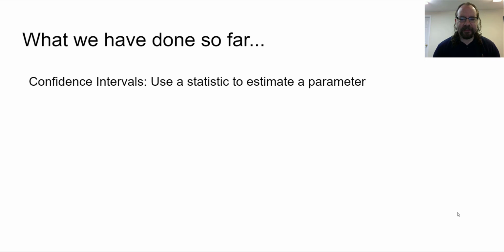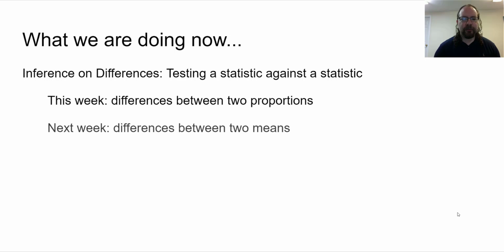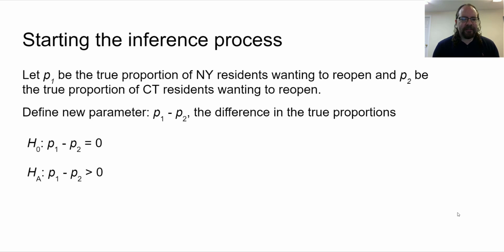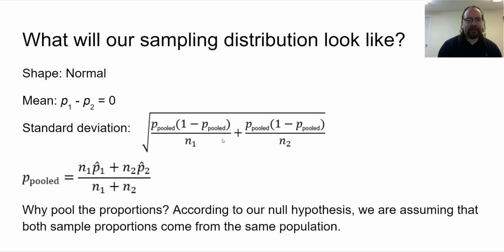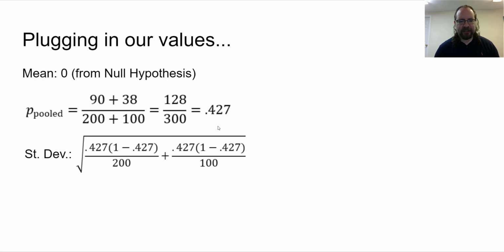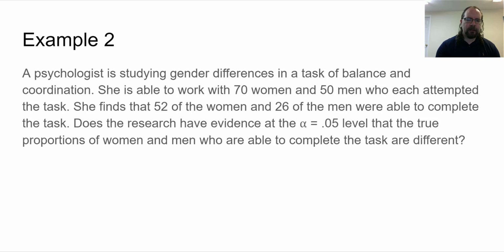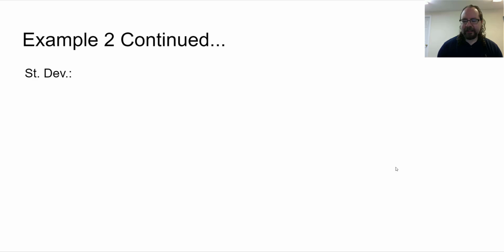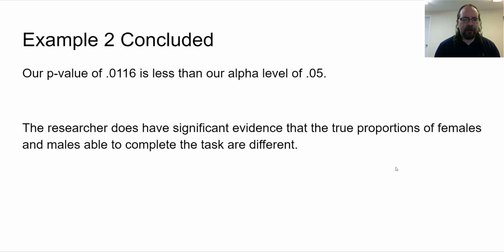Testing Differences Between Proportions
In this video we look at how to use inference testing to see if a significant difference exists between two sample proportions.